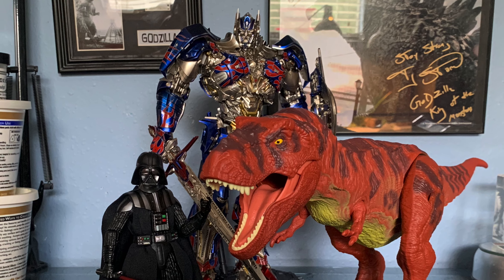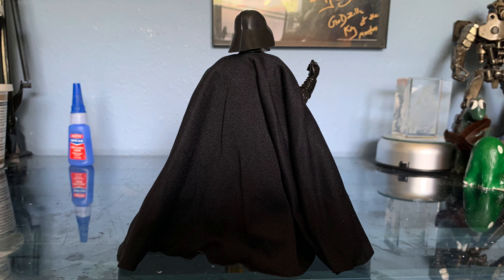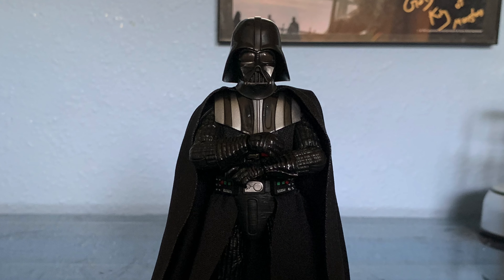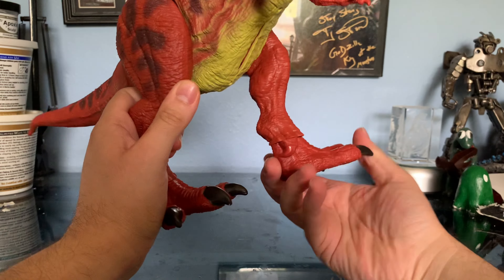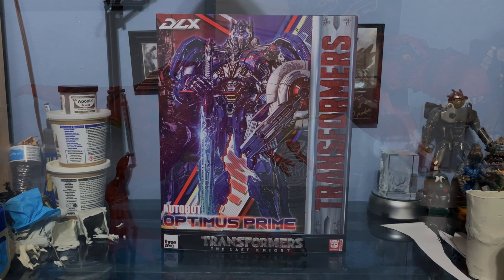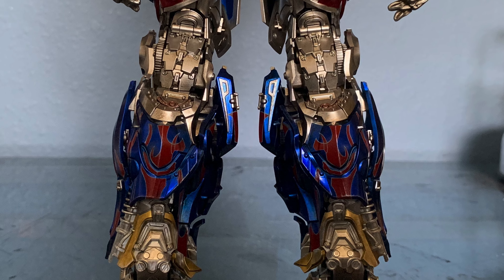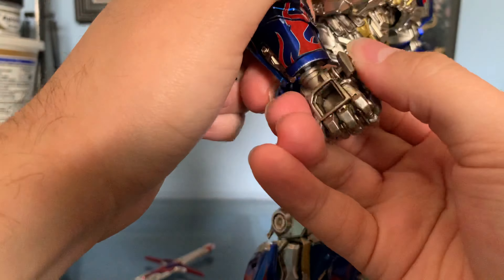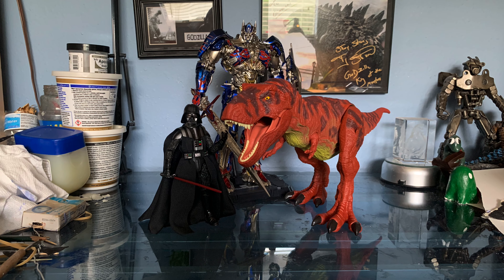May 2023 Unboxing Video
Hey everyone, welcome back to another unboxing video! In today’s video, we’re going to be looking at the Star Wars the Black Series Darth Vader from the Obi-Wan series, Mattel’s Rubber Red Rex, and the threezero DLX Optimus Prime from Transformers the Last Knight. Hope you enjoy and have a great day!

Also be sure to check out my art instagram page: giovanniartandcollectibles